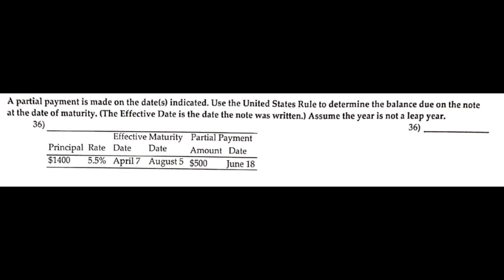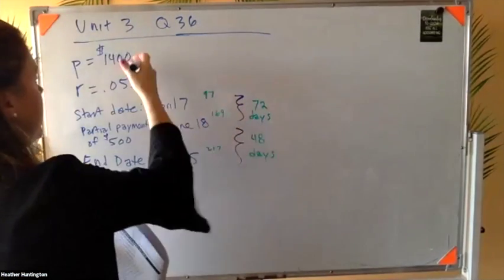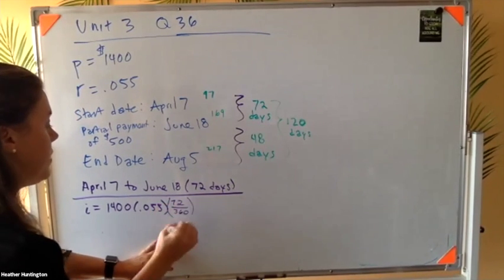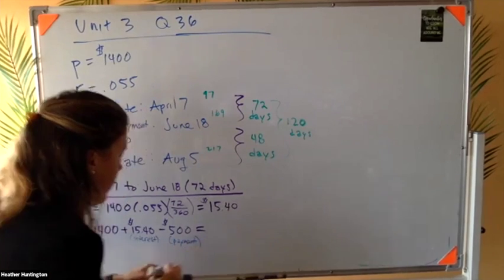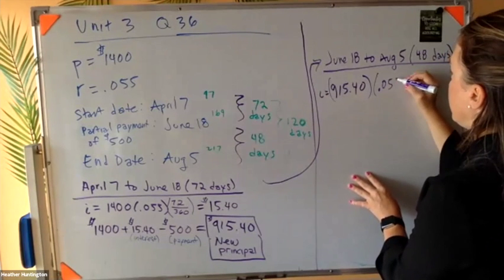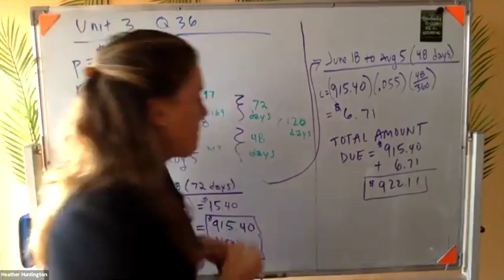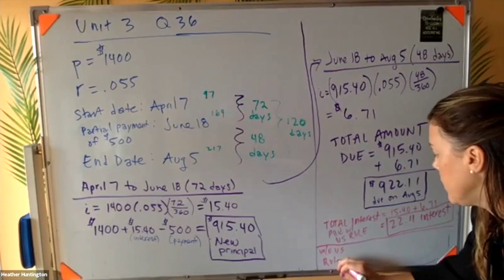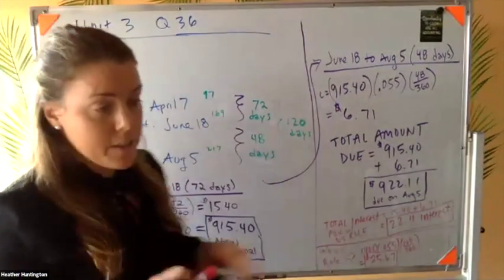Unit 3 CW Q36 - Using the US Rule with 1 Partial Payment